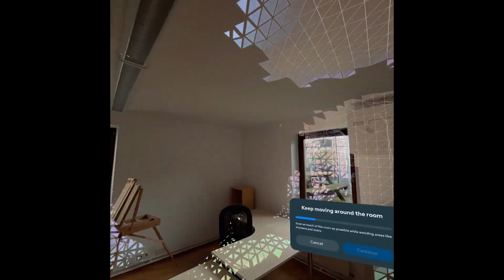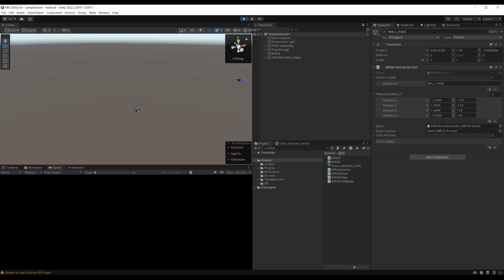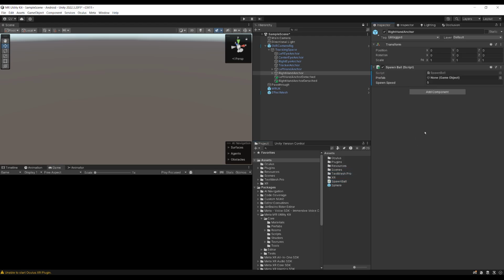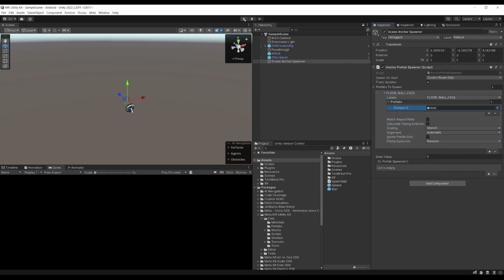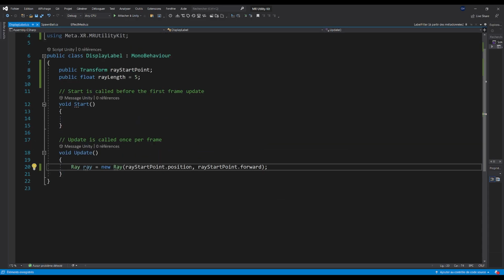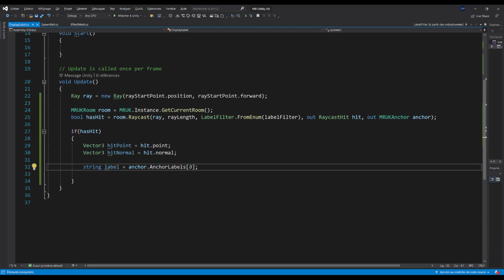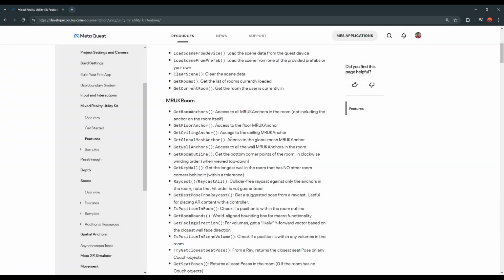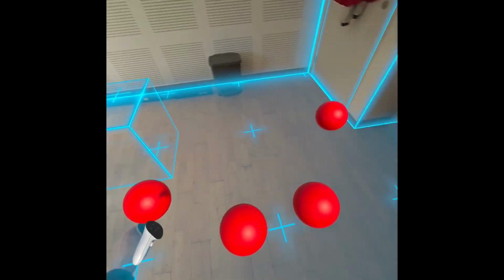Mixed Reality Scene Information with Meta MR Utility Kit - Unity Tutorial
Let's learn how to get the scene model information to display element, add collision, get the position, normal and label from anchor and even place object easily !

⌨️ Game Dev

👨‍🎓 Vr Dev